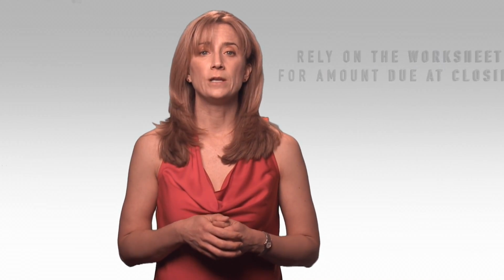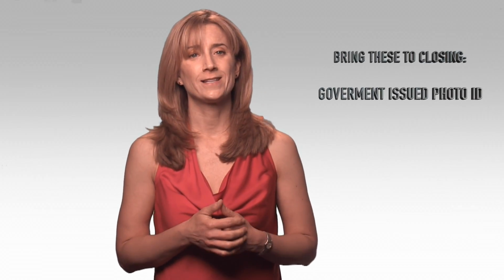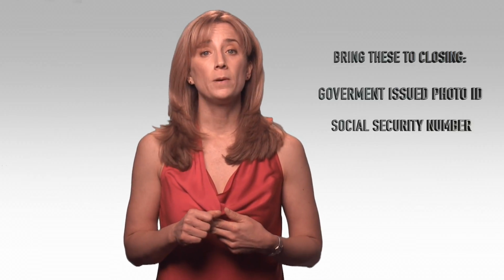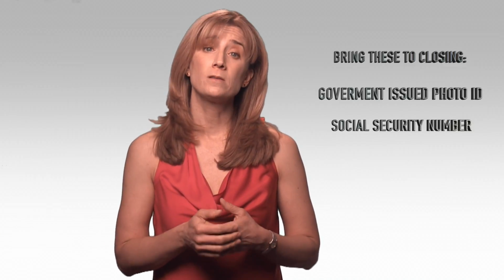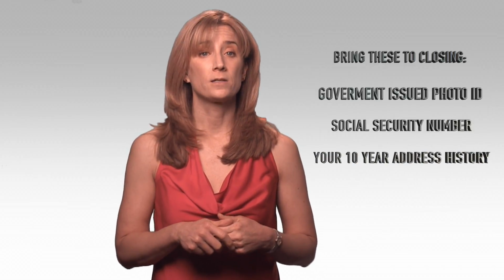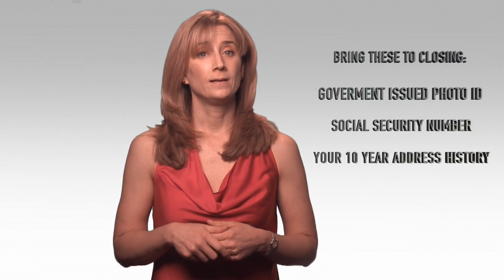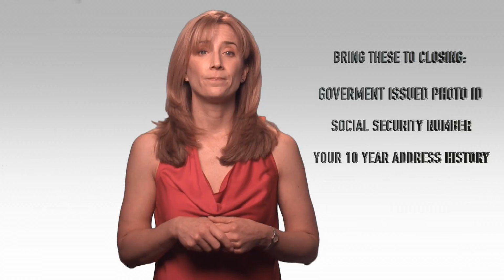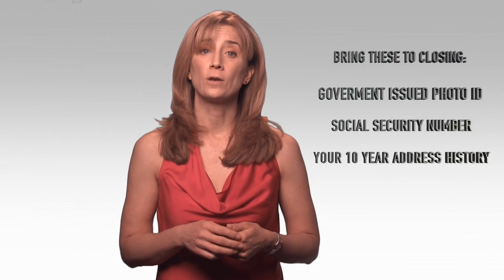Erin Kline on receiving underwriting approval and what to do until closing